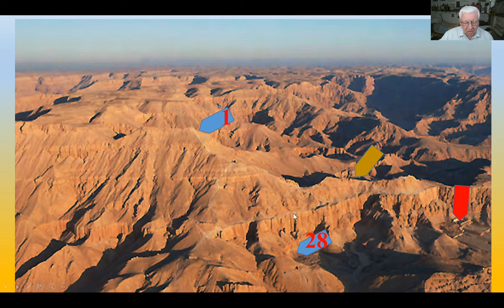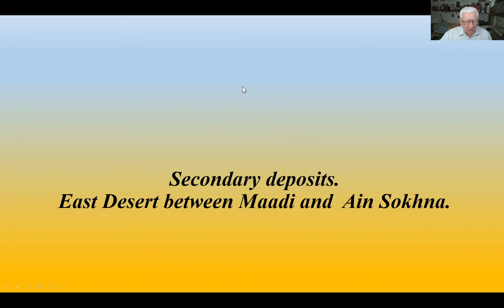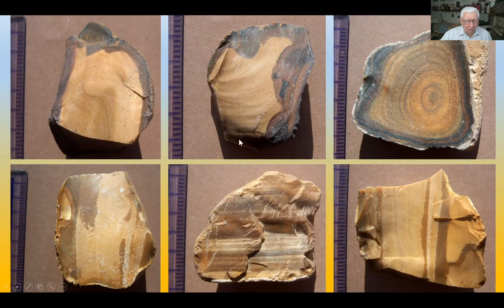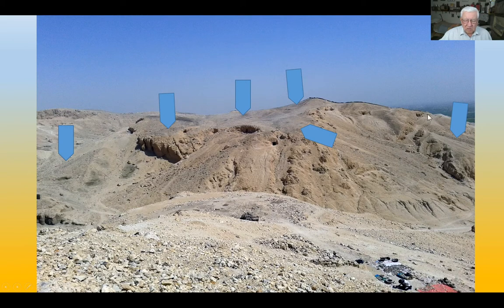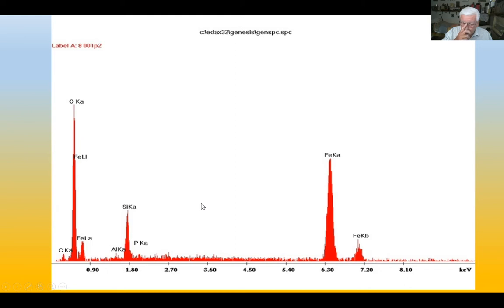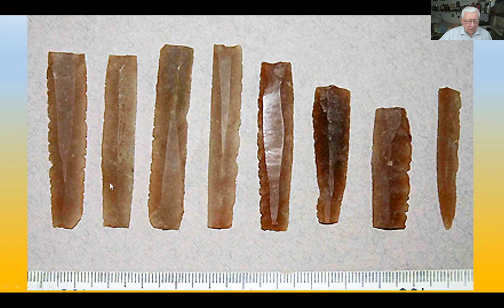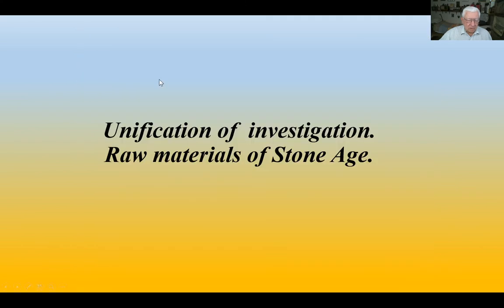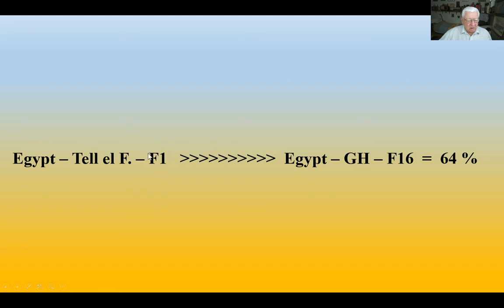Wykład 81. Egyptian Flints.